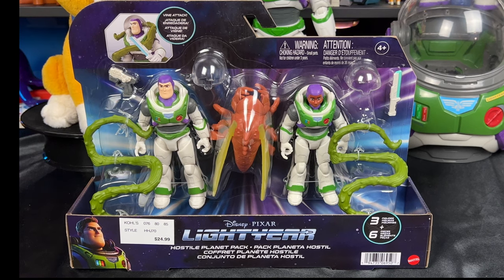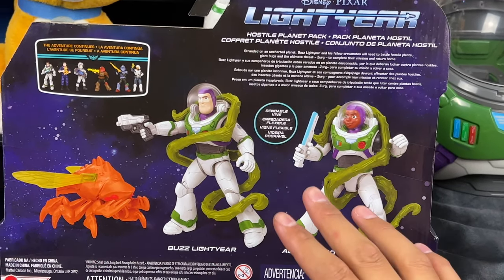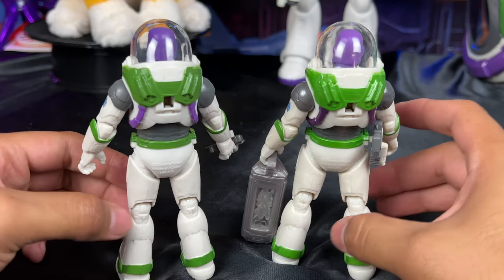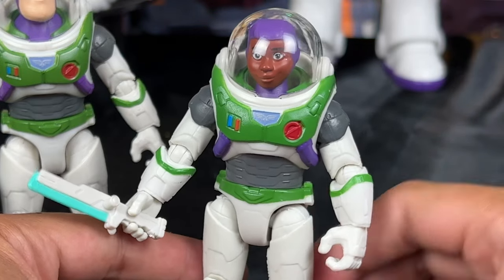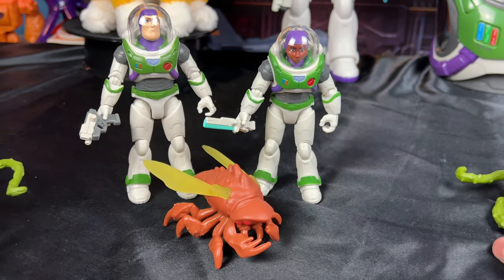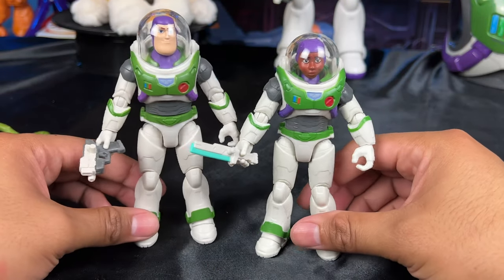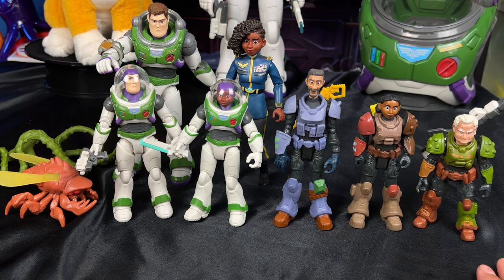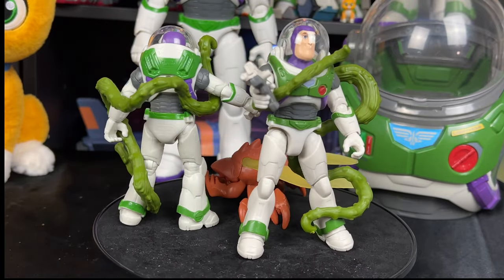Mattel Lightyear Hostile Planet Pack Review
SEND TodayIGrewUP FAN MAIL TO:

Redlands, CA
92375
United States

Redlands, CA
92375
United States